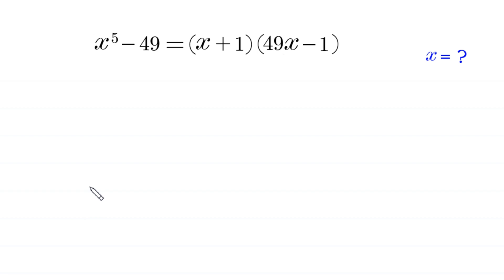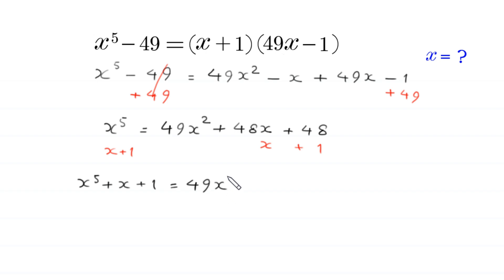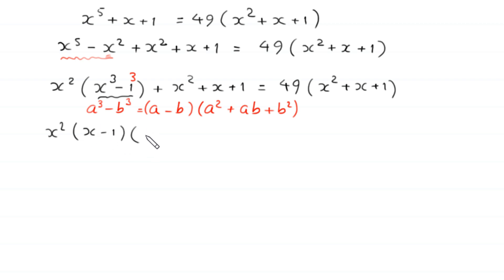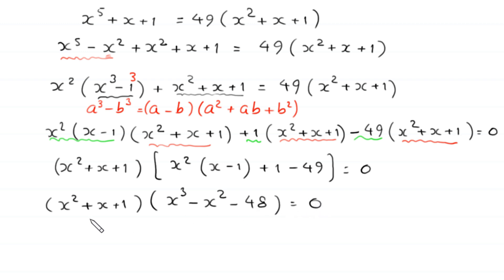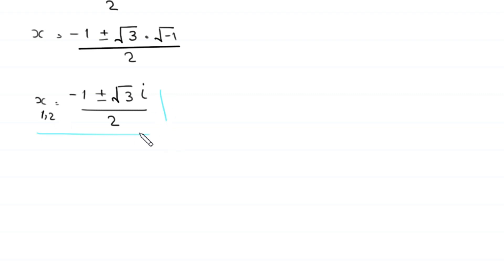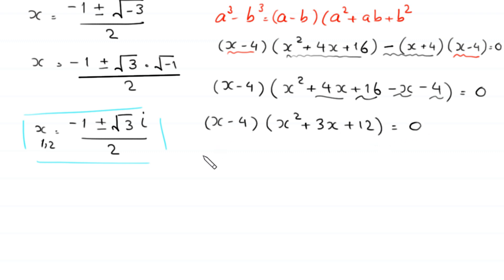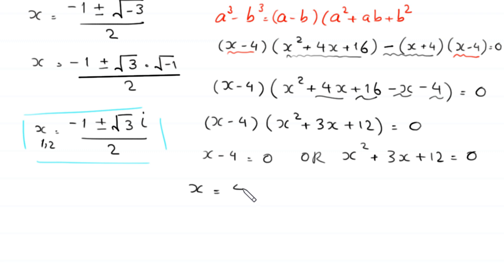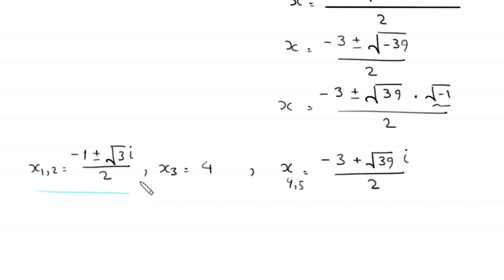A Nice Algebra Problem | Math Olympiad | Find all x=??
math olympiad
olympiad math
math
maths
algebra
algebra problem
equation
exponential equation
a nice exponential equation
radical equation
a nice radical equation
math tricks
imo
Find the value of x?
How to solve x^5-49=(x+1)(49x-1)

In this video, we'll show you How to Solve Math Olympiad Question A Nice Algebra Problem x^5-49=(x+1)(49x-1) in a clear , fast and easy way. Whether you are a student learning basics or a professtional looking to improve your skills, this video is for you. By the end of this video, you'll have a solid understanding of how to solve math olympiad exponential equations and be able to apply these skills to a variety of problems.